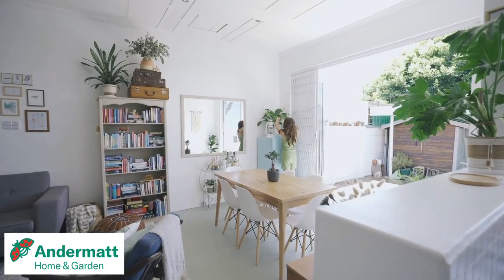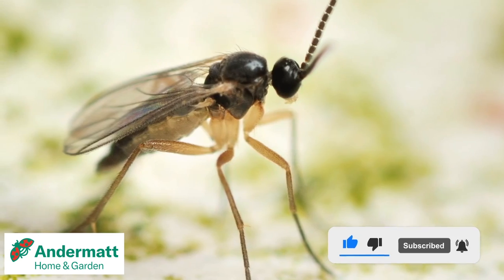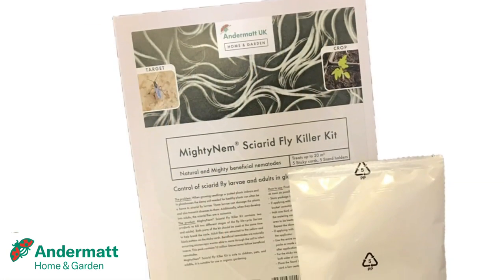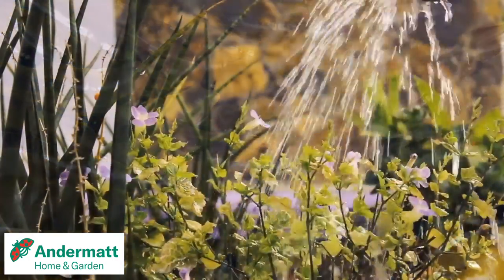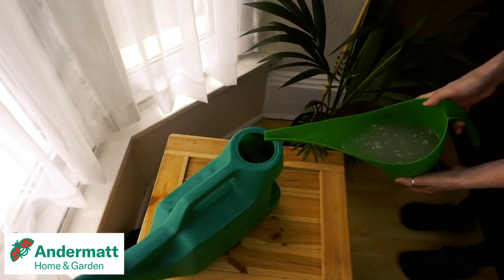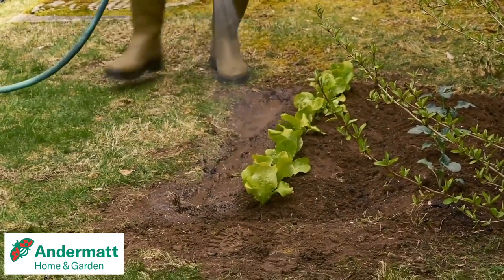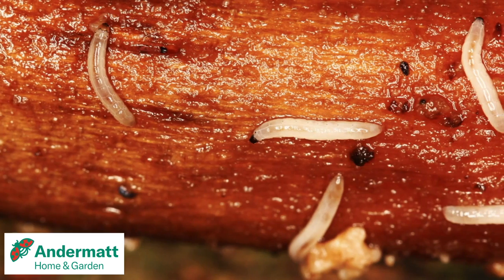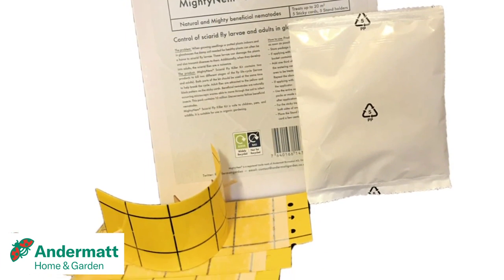How to get rid of fungus gnats/sciarid flies UK (2023)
Fungus gnats (or sciarid flies) are annoying little flies that live around your houseplants and seed trays. They hatch from larvae in the soil. These larvae can be effectively targeted with nematodes.